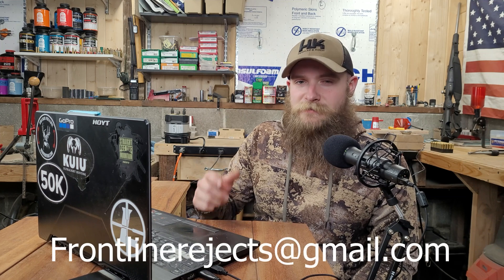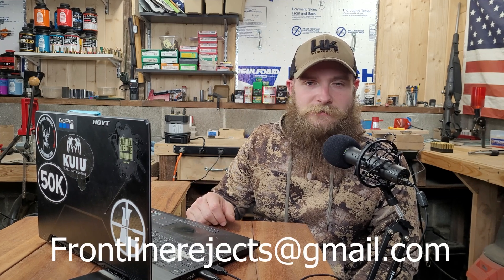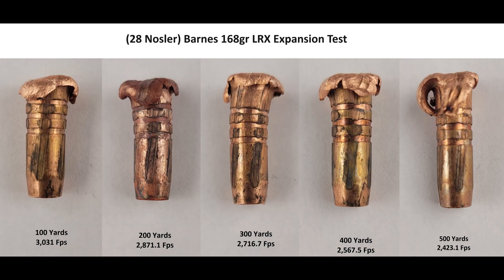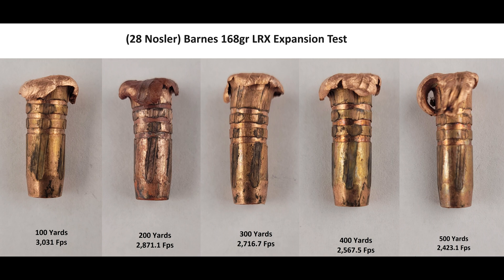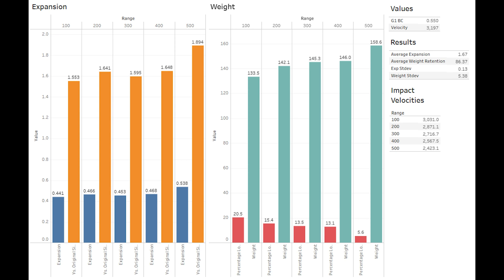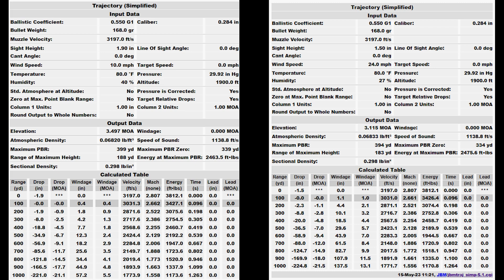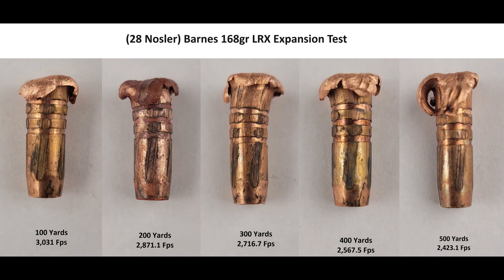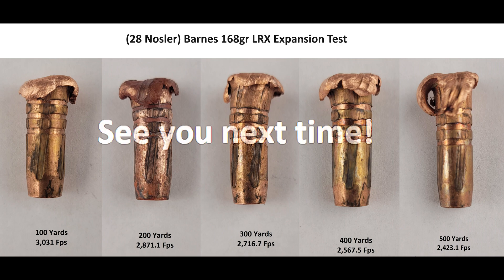(28 Nos) Barnes 168gr LRX Expansion Test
In our second test with Barne's LRX we run the 168-grain offering through our Savage 110 Ultralite in 28 Nosler from 100 to 500 yards.

0:00 Intro
0:42 Shooting Commences
3:11 Impact Images
4:07 Graphs
5:55 DOPE Charts
8:15 Load Data